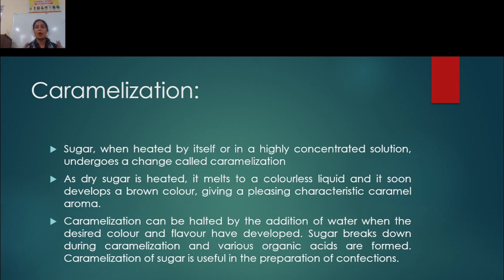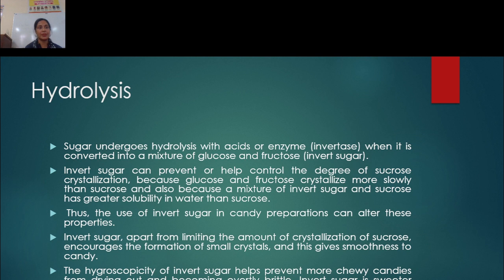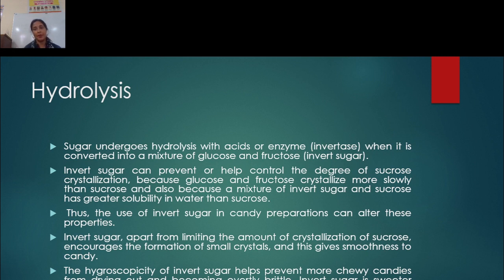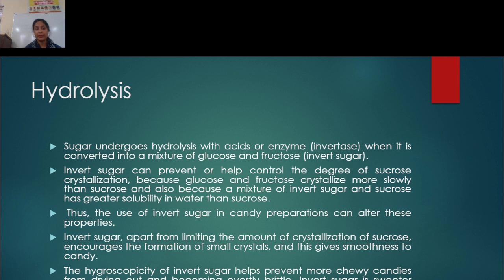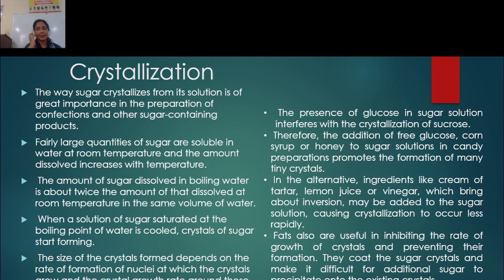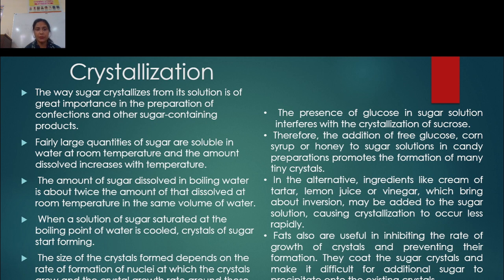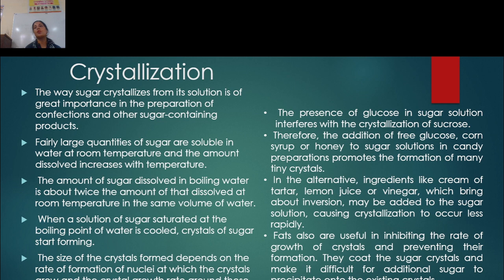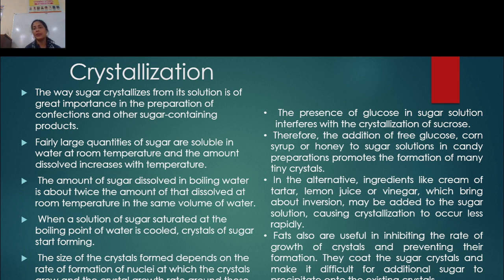Sugar reaction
The video contains all the important sugar reactions like caramalization, crystallisation and hydrolysis